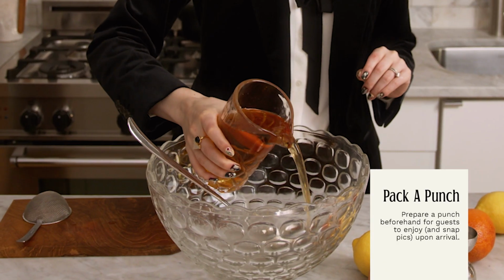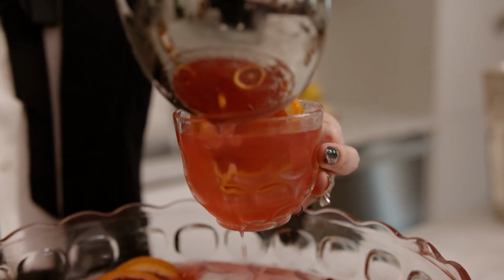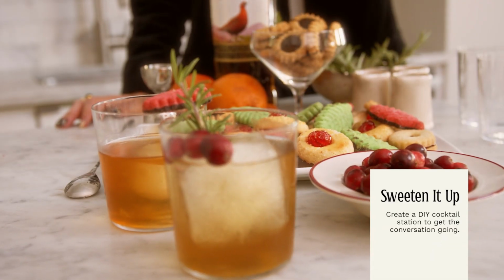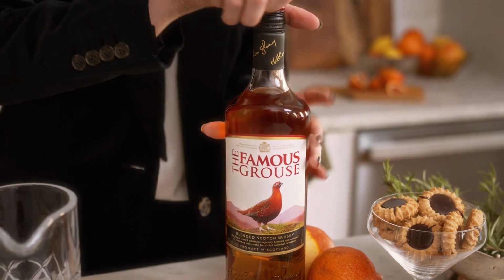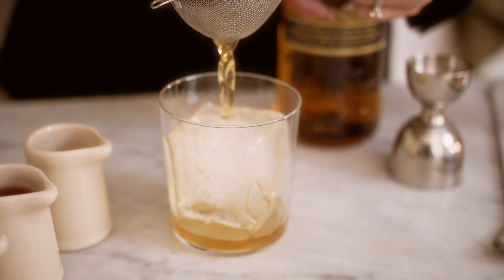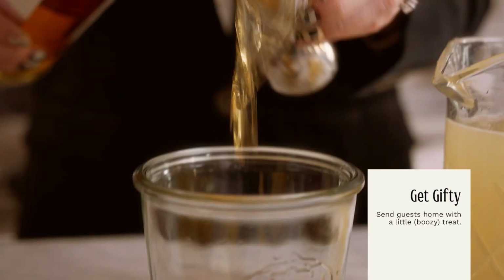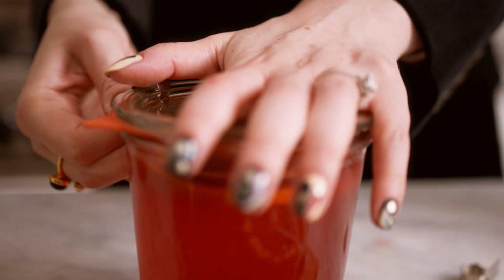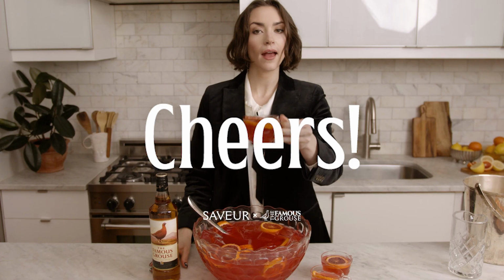Party Smarter, Not Harder with This Festive Throwback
Cocktail pro Hannah Chamberlain explains how to host a spirited holiday party that steals the show and lets you enjoy the view.